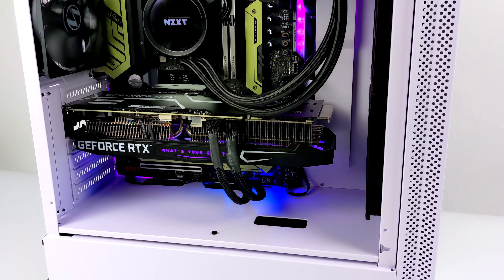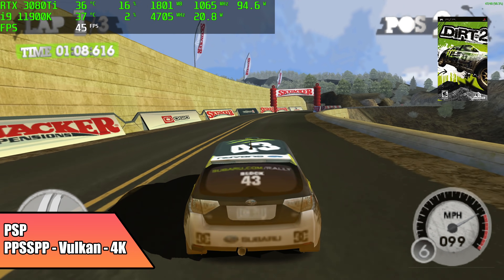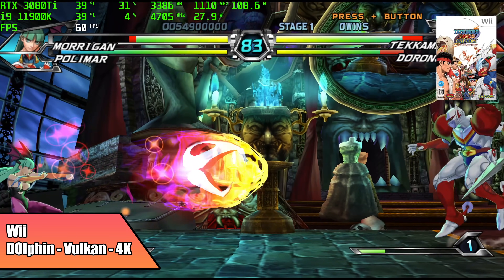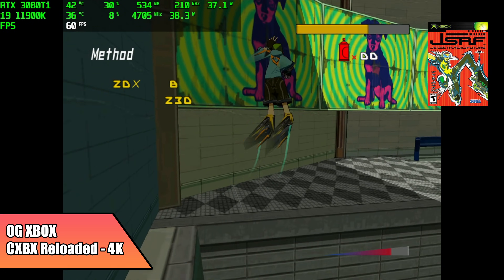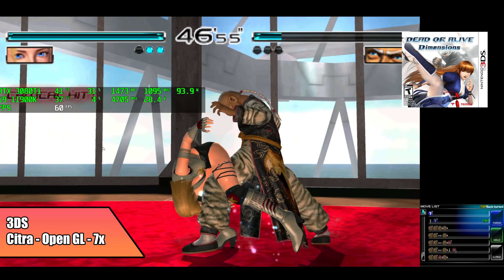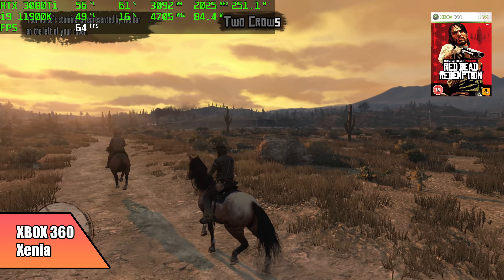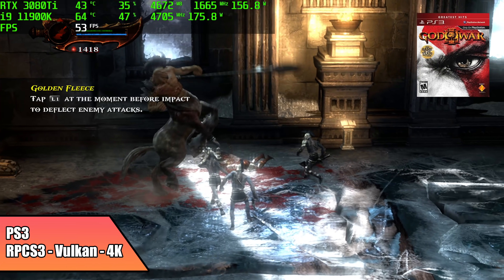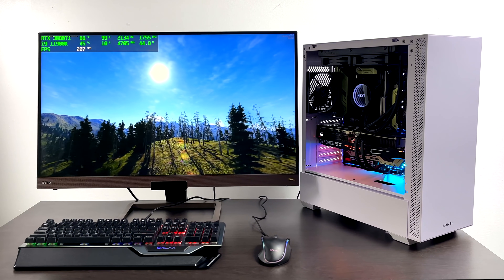You Don't Need This Much Power For Emulation, But It's Nice!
In this video, we test out some emulators on my Dream PC! Correction this cpu will boost to 5.3GHZ not 4.3GHz
I've waited almost 3 and half years to build a new personal gaming PC , this one is amazing and can handle basically any emulator at 4k!
We test out RPCS3 for PS3, CEMU for WII U, Dolphin for Gamecube and Wii, CXBX Reloaded for original Xbox, and xenia for Xbox 360!
Powered by the Intel i9 11900K and backed by The GALAX GeForce RTX 3080 Ti SG this is a monster of a gaming PC and can handle 4K!

Lancool 205 case

Intel i9 11900K

00:00-Intro
00:48-Specs
01:10-PSP Emulator PPSSPP 4K
1:37-Sega Saturn Emulator
02:03-Gamecube Dolphin Emulator 4K
02:28-Wii Dolphin Emulator 4K
02:52-Xbox Emulator CXBX
03:48-PS2 Emulation PCSX2 4K
04:37-3DS Citra
04:57-Wii U  CEMU
05:23-Xbox 360 Emulator xenia
06:18-PS3 Emulation RPCS3

ETAPRIME
12520 Capital Blvd Ste 401 Number 108